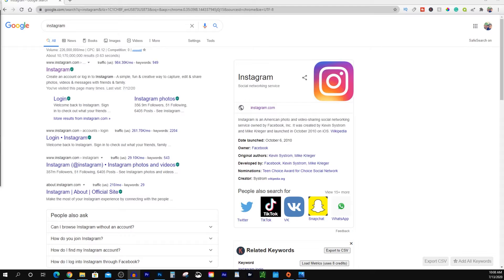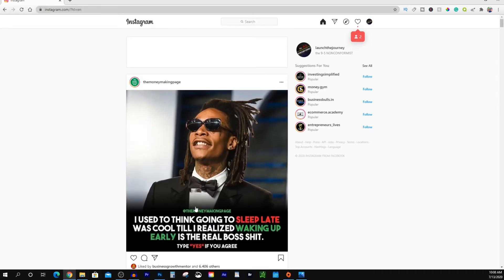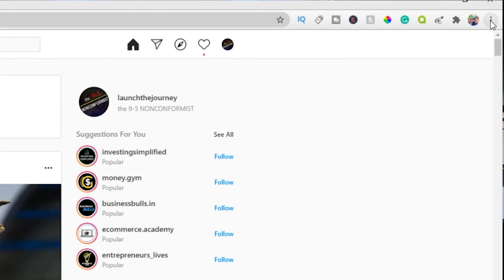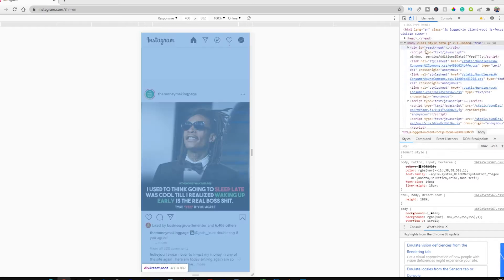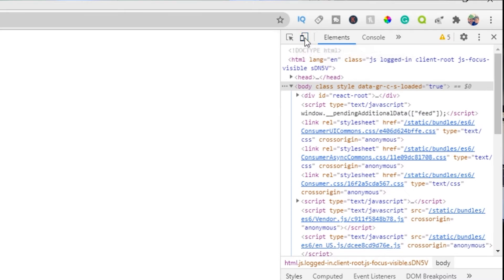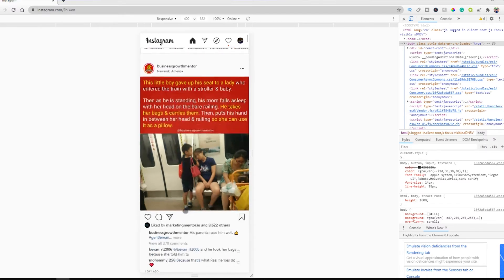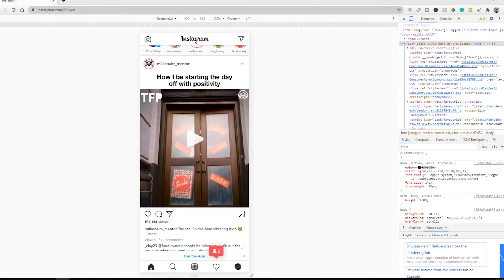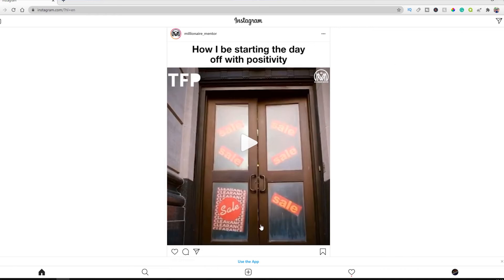How To Post To Instagram From Your Computer 2020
How To Post To Instagram From Your Computer 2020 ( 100% working)

I will show you how to post on Instagram from any laptop, PC, desktop, mac, or whatever you use.  This is very easy and can be done in less than 30 seconds.  I typically like to post pictures on my Instagram accounts from my laptop or PC.  Posting photos to Instagram from my computer, I am able to edit them faster.  This will make your laptop look exactly like your phone.

If you enjoy the video leave a like :)

➜ start earning $100+ Per Day starting today?

This video is for entertainment & educational purposes only. The results are not typical. There is no guarantee that you will earn any money using the techniques and ideas mentioned in this video. I am not a financial advisor and anything that I say on this YouTube channel should not be seen as financial advice. Your level of success in attaining the results claimed in this video will require hard-work, experience, and knowledge. I am only sharing my biased opinion based on speculation and my personal experience. You should always understand that with investing there is always a risk. You should always do your own research before making any investment. We have taken reasonable steps to ensure that the information on this video is accurate, but we cannot represent that the website(s) mentioned in this video are free from errors.